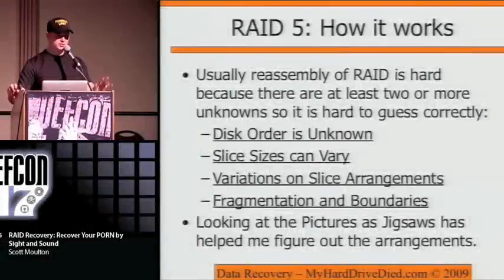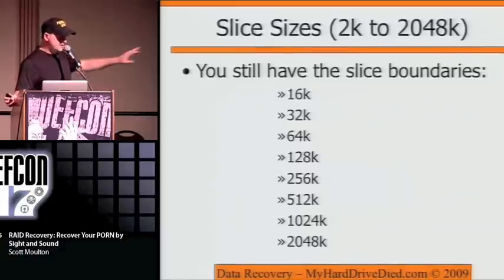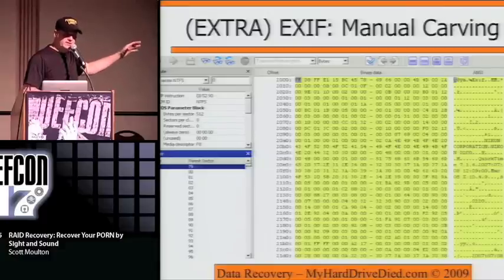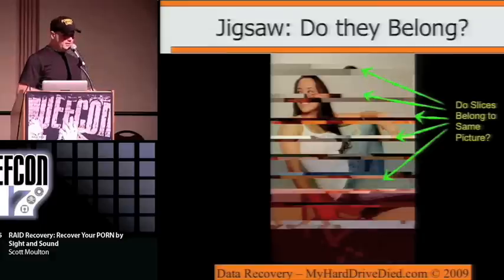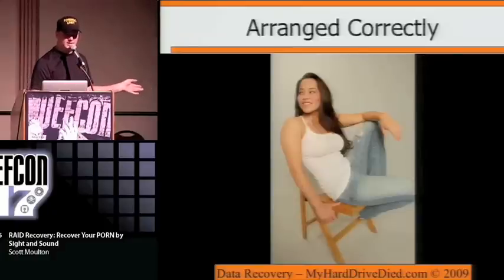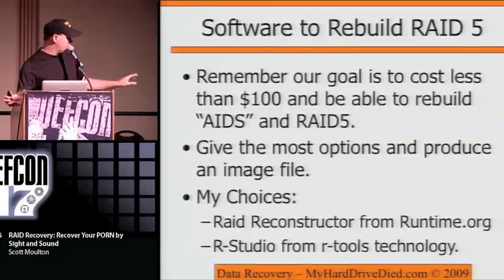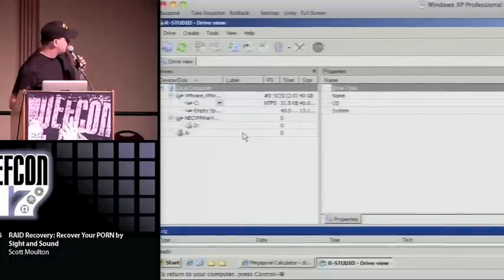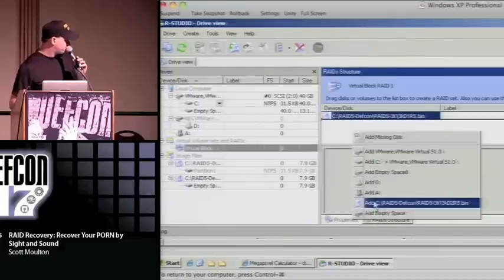Defcon17 HARD DRIVE RAID RECOVERY 2009 Part 4/5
Defcon 17 - RAID Recovery - Recover P O R N by Sight and Sound - This is how you can recover a RAID array using the pictures and content on the drive to decipher the order and slice size of the array.